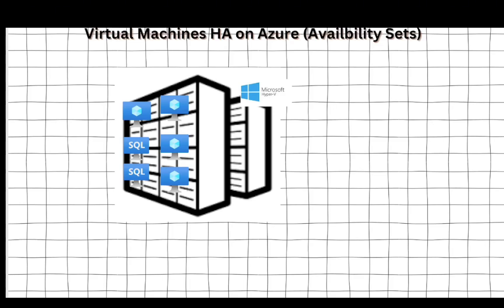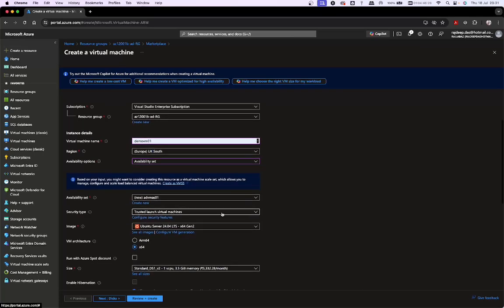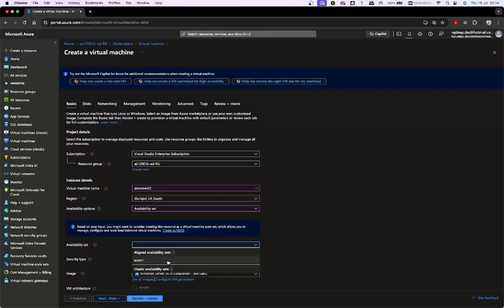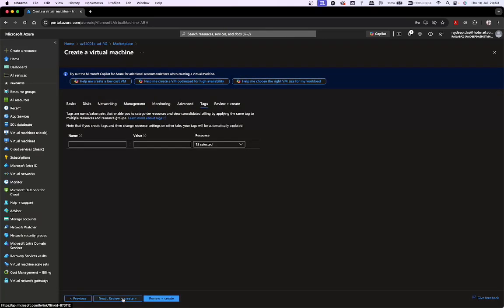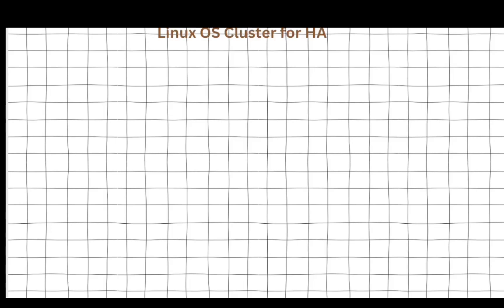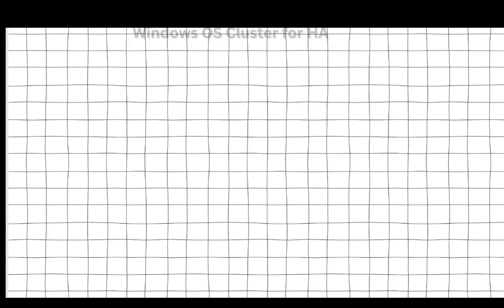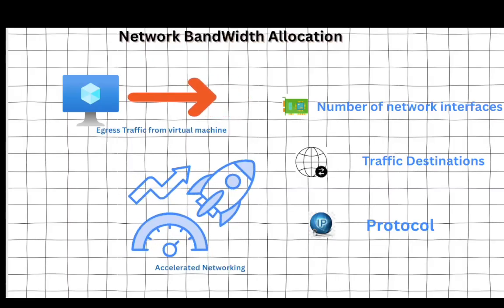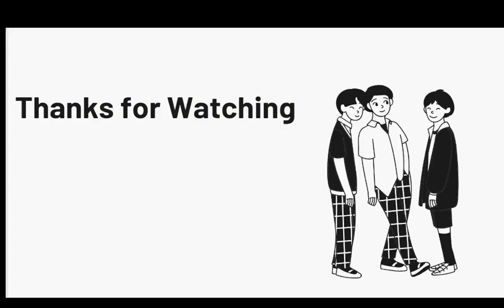AZ-120 SAP on Azure Tutorial :Foundation for IaaS High Availability Options - Video 4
Thank you for coming back to my channel CertHeads , In this video we explore the
different type of High Availability concepts which can be used for an SAP on Azure Environment.
We also take a look into the portal and created VM's in Availability zone and Availability Sets as well as understand some availability concepts.
I hope you like this video please consider to Subscribe, Comment and share and also let me know the feedback in the comments section so that I can Improve my videos for your benefit.

Timecodes
00:00 - Intro
00:22 - Availability Sets
08:32 - Availability Zones
10:42 - Virtual machine Storage Redundency
12:42 - High Availability on Linux Pacemaker Cluster
15:41 - High Availability on Windows Failover Cluster
17:12 - Network Bandwidth Allocation for VM's
18:38 - Network Flows
19:42 - Sizing Criteria for VM's
21:36 - Thank You for Watching